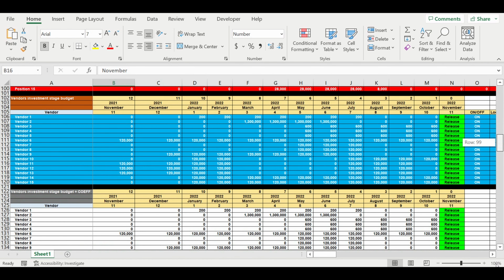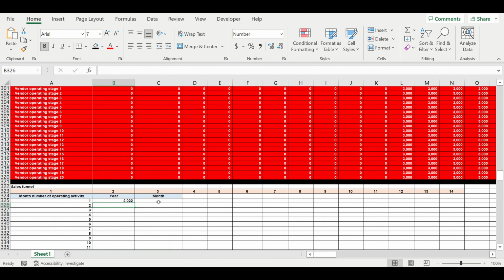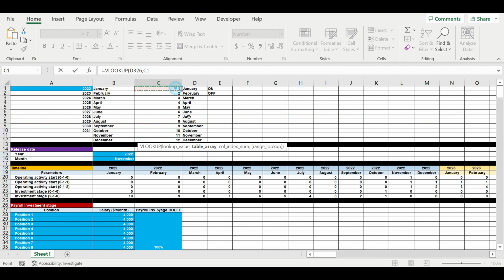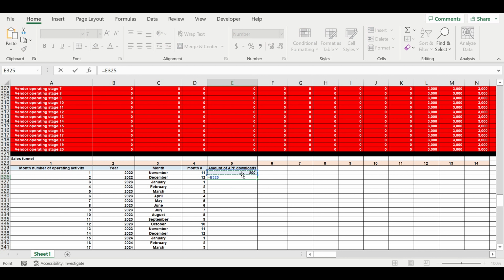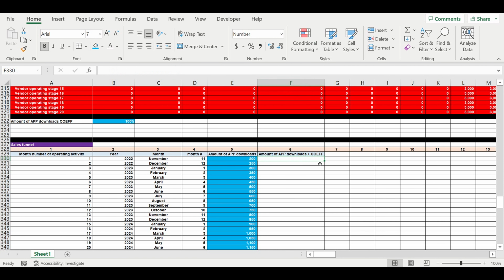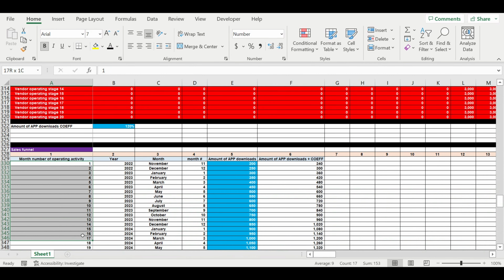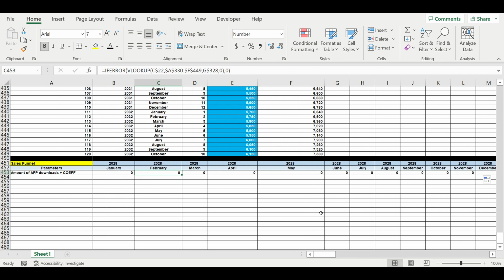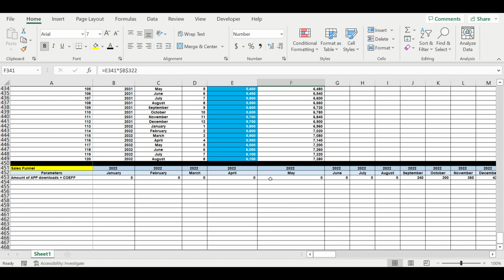Mobile App (Startup) financial model, business plan. Part 9 Mobile Apps downloads. MS Excel tutorial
Mobile App (Startup) financial model / business plan. Part 9. Mobile Apps downloads. MS Excel tutorial from scratch.